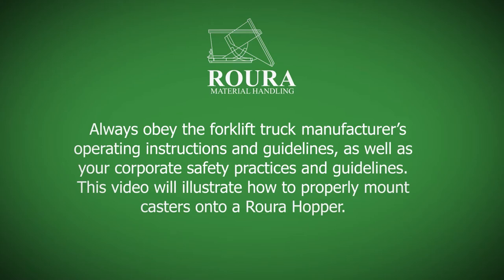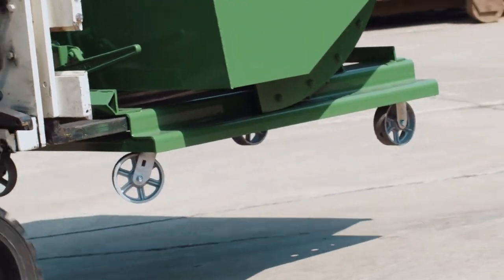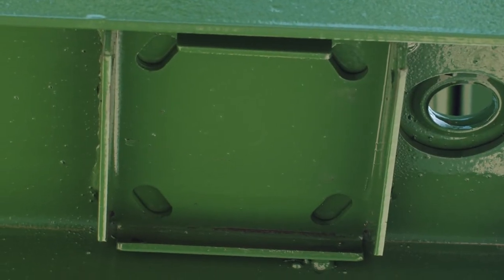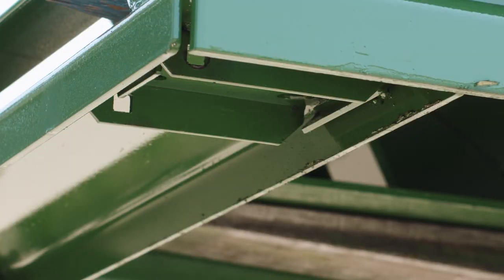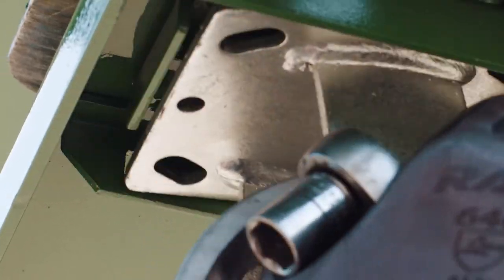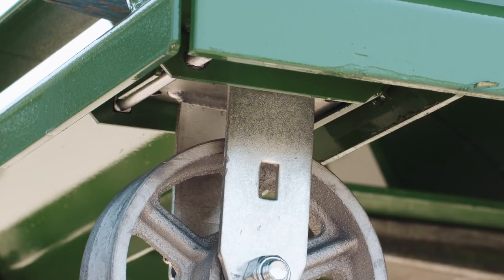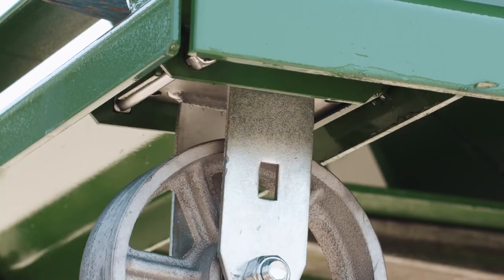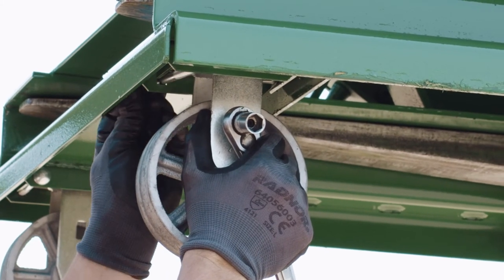Casters - Roura Material Handling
Roura provides caster and wheel sets in a variety of combinations to fit your specific needs. A complete set includes two swivel rear casters and two rigid front casters. All swivel wheels shown are mounted on kingpinless swivel rigs. The following information will allow you to choose the right type, size and rig combination. We also carry Wheel Brakes and Floor Locks.

Ductile Iron Wheel
Our most popular caster. For use on rough floors with metal chips and debris. Easy rolling, crowned wheel face for easy turning. Available on models up through 680 and capacities up to 5000#. Semi-Steel is substituted for Ductile Iron for sizes 4″ x 2″, 6″ x 2″, and 10″ x 3″. 10 inch wheels are capable of withstanding 8000# loads per set.

Sizes: 8" x 2"

Polyurethane Wheel
A quiet rolling wheel with a molded-on polyurethane tread on a steel core. Non-marking, resists oil, water, grease, and most solvents. Available on models up through 680 and capacities up to 4800# for 8″ wheels and 8000# for 10″ wheels.

Sizes: 4" x 2", 6" x 2", 8" x 2", 10" x 3"

Phenolic Wheel
An easy rolling wheel, quieter than steel, non-marking and sparkproof. Resistant to oil, water, and grease. Excellent floor protection and can be used on smooth or rough floors. Available on models up through 680 and capacities up to 4000# per set.

Sizes: 4" x 2", 6" x 2", 8" x 2"

Polyolefin Wheel
An easy rolling, non-marking wheel with high shock and impact tolerance and good resistance to most chemicals. Can be used on smooth or rough floors. Available on models up through 680 and capacities up to 3600# per set.

Rubber Tired Wheel
Cushion rubber tread vulcanized to a cast iron center. Quiet rolling and shock absorbing. For use with light hoppers on smooth floors with light loads up to 2400# for 8″, and 4000# for 10″ wheels. Will leave tire marks on floors.

Removable Caster Pad
The removable caster pad provides a means for easy removal and attachment of Roura casters. Manufactured of heavy gauge steel, these pads have a positive steel-enclosure that allows the caster mounting plate to slide directly into the pad. Once firmly in place, securing the nut to the bolt, keeps the caster securely in place. Simply unfasten the nut from the bolt and slide the caster from its bracket when removing the caster.

The advantage to the removable caster pad is the minimal amount of time to replace a damaged caster using a simple hand tool without any modification to the equipment. On-site re-installation of Roura casters has never been easier. This feature is available on all standard base models (excludes heavy-duty bases).